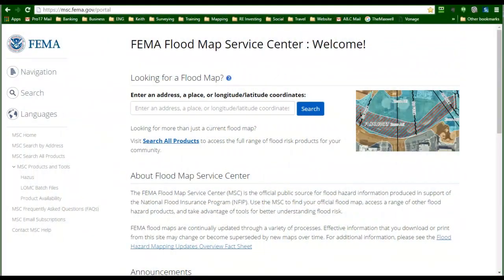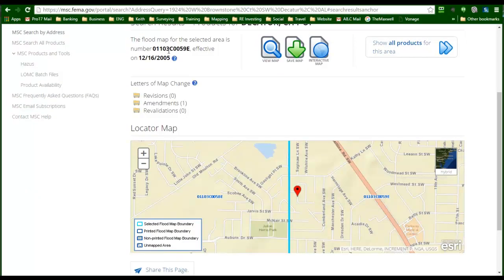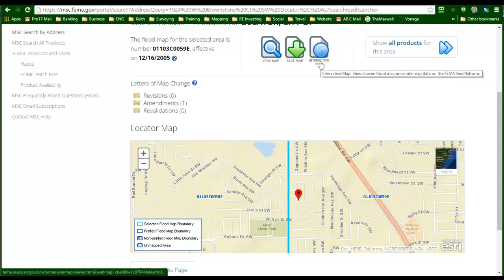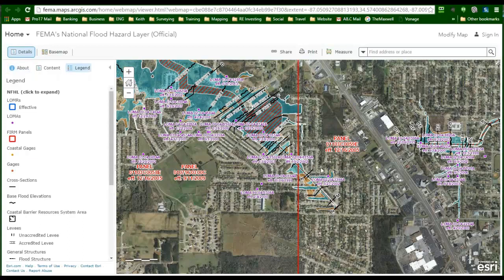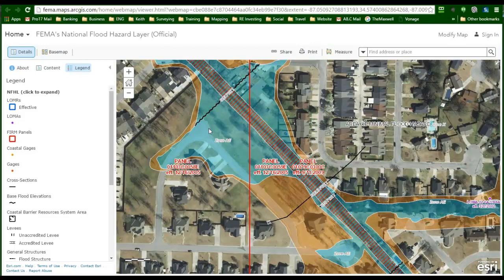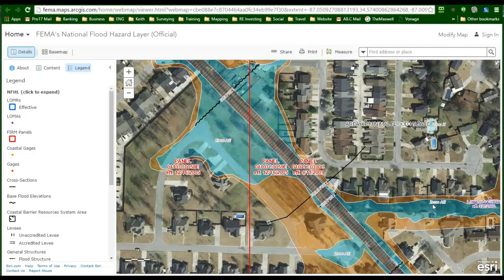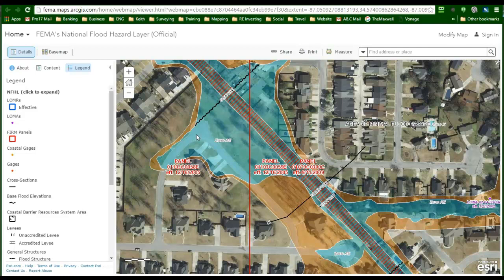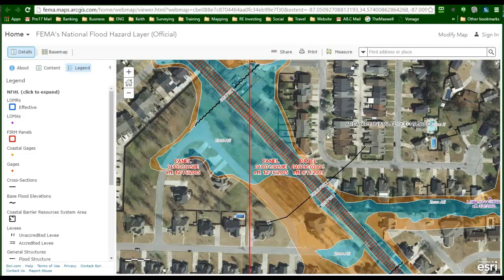Finding Your Address on the FEMA Flood Maps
How to look up your home on the FEMA Flood Maps online.